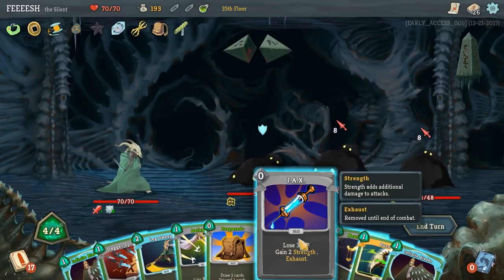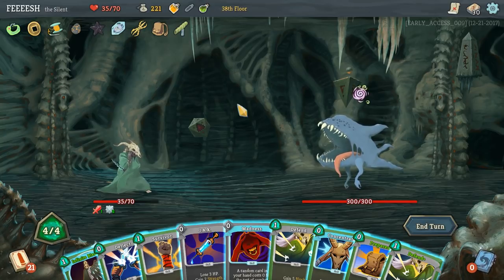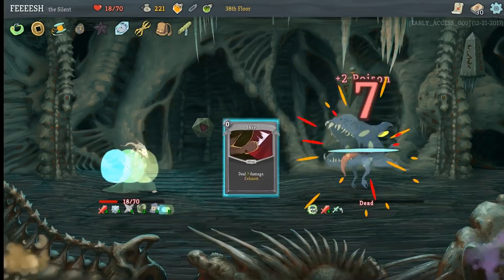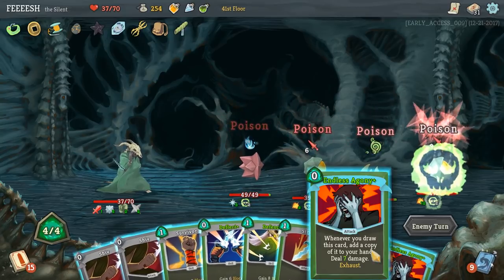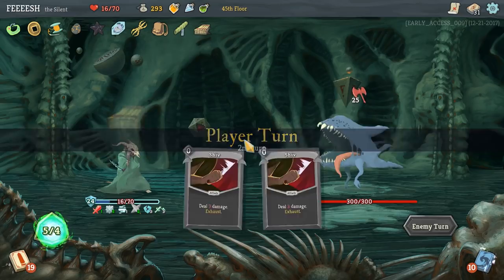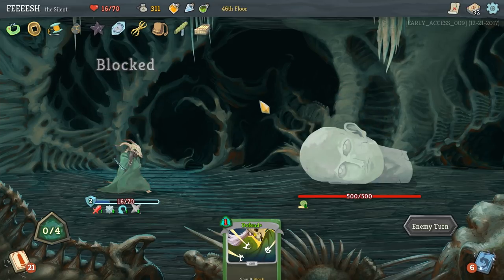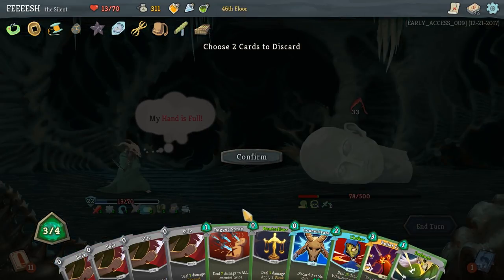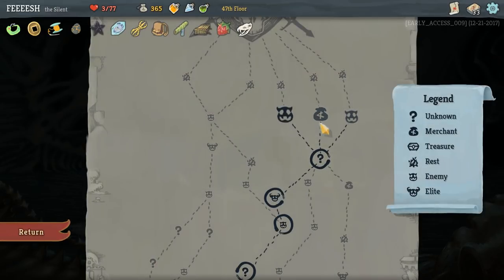Let's Play Slay The Spire - PC Gameplay Part 50 - Hard Counter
Slay the spire is a turn-based roguelike RPG with a really fun card-based combat system. It also uses a relic system not unlike Risk of Rain, where you find various treasures throughout the dungeon that give you passive effects on top of your growing/improving deck of cards. It's got a lot of room for interesting strategies, and it's also a ton of fun!